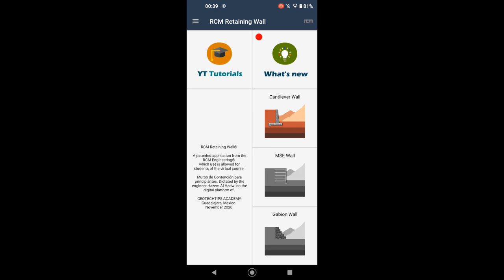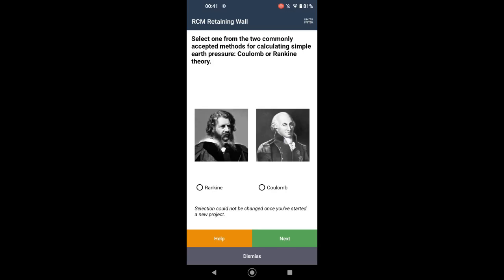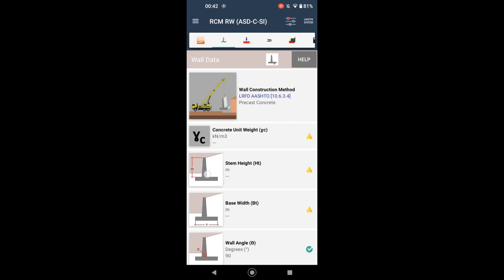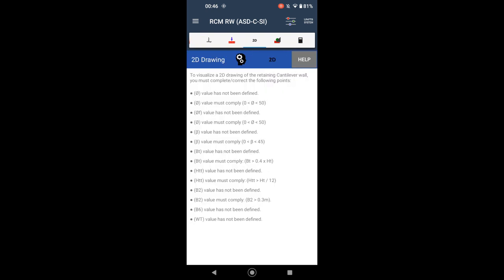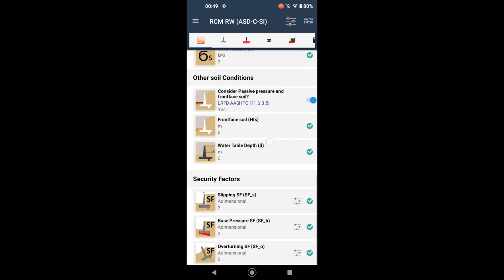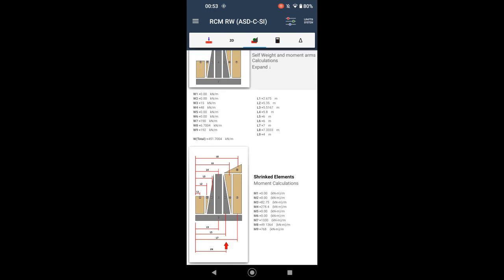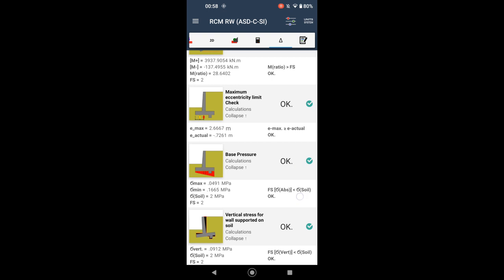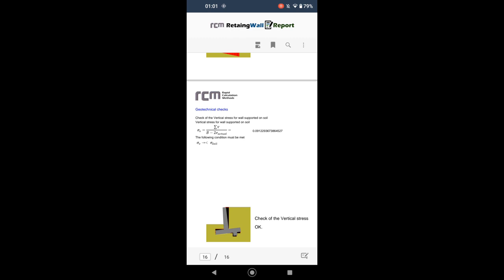RCM Retaining Wall - Pro (Tutorial)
RCM Retaining Wall is an application for mobile devices dedicated to civil engineers, professionals related to civil engineering and university students of said career. The application is generally based on the check and / or structural geotechnical design of retaining walls through four main calculation processes: The first is summarized in the geotechnical check by: lateral thrust, overturning, pressure at the base and vertical deflection. The second process is based on the structural check of each of the concrete elements that make up the structure of the wall and its base, according to the stresses involved, either by uniformly distributed load on the filling material, point load on the wall screen. or load distributed on the heel of the base, such checks will be for flexion and for cutting. The third calculation process is summarized in verifying the geometry of the structural elements and defining the required reinforcing steel. And the fourth and final process is based on calculating the quantities of materials used and giving a detailed budget for the work in local currency. The design philosophy of the program is based on two main theories for the calculation of lateral pressures, which are: Coulomb\'s theory and Rankine\'s theory. The seismic considerations were based on the Mononobe-Okabe approximations. The development of the application was elaborated in such a way that the user will have intelligent assistance in real time when defining the input data. Since the program is not only technically based on the ACI 318-14 standard in terms of considerations for the design of the different structural concrete elements, but also on a good number of concepts and recommendations of the geotechnical-structural design, through the work Research carried out by the creator of the application, on books by important authors in geotechnical and structural engineering, so that the program will interfere when the user enters geometric or mechanical data, where the user will be notified with the values minimums or maximums allowed, thus ensuring a better fluid calculation process, to give sustained reliability to the formulas and algorithms used and with the lowest possible margin of error when obtaining the final design results.

Hazem Al Hadwi
Bogotá 2022.